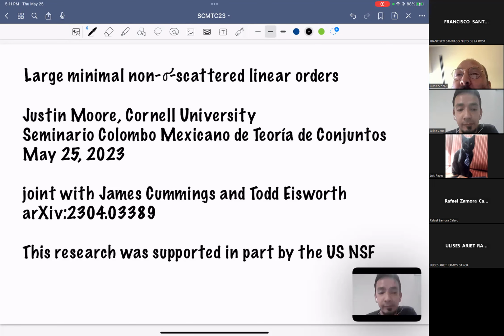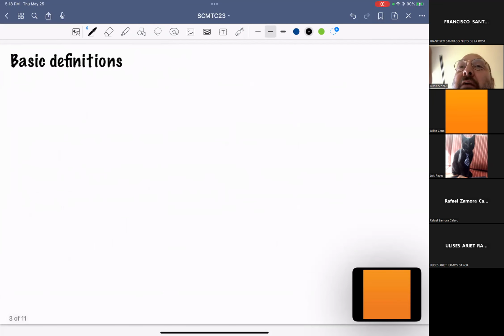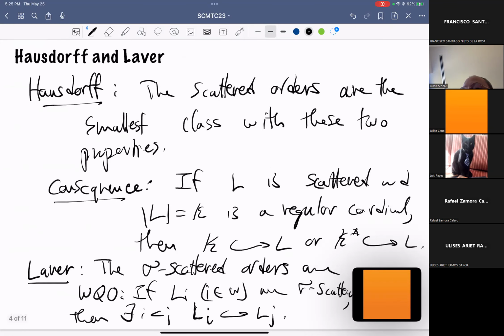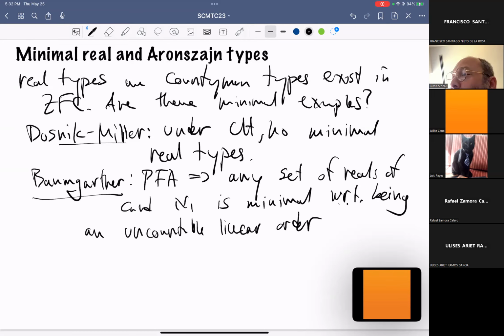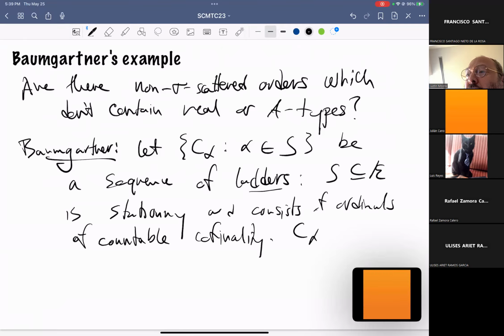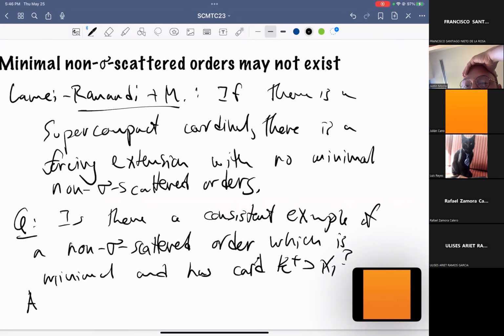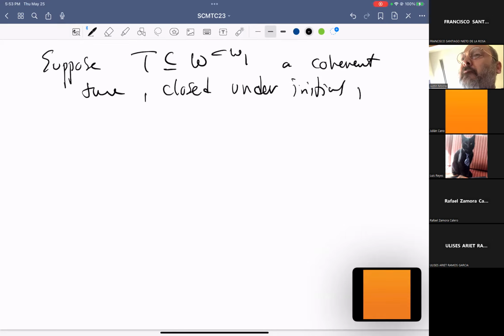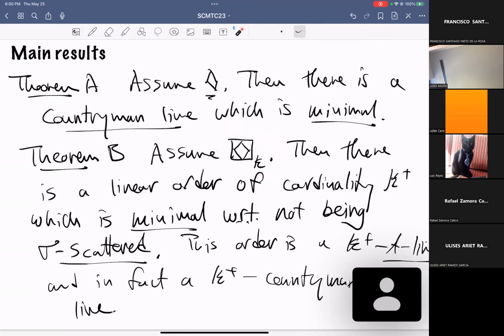Large minimal non-$\sigma$-scattered orders-Justin T. Moore